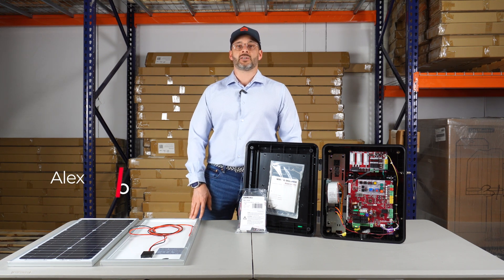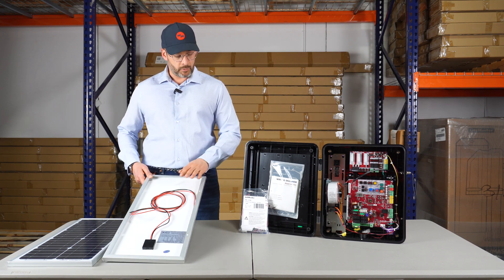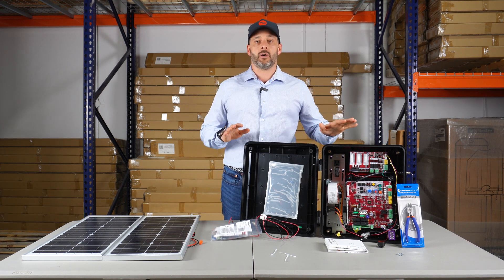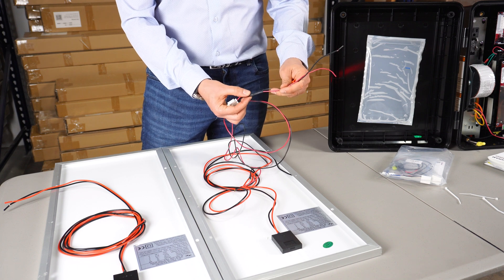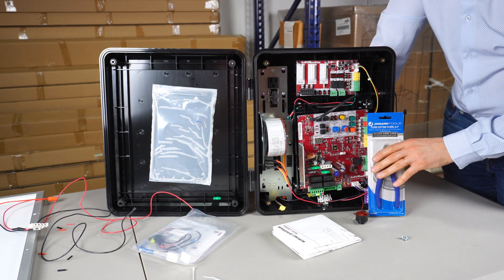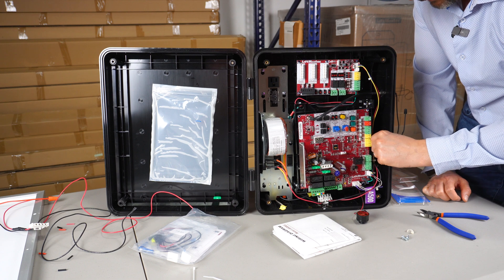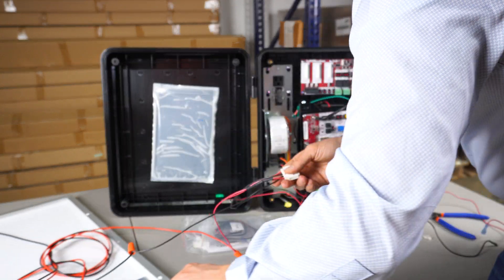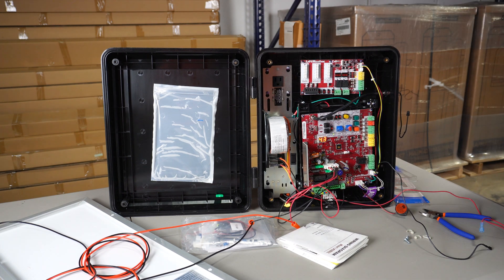Step-by-Step Guide: Wiring Solar Panels to Your LiftMaster 24V Gate Operator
In this comprehensive tutorial, we walk you through the process of wiring solar panels to your LiftMaster 24V gate operator system. From gathering the necessary tools and materials to understanding the wiring layout, we cover everything you need to know to successfully connect solar panels to your gate opener.

0:00 Intro
01:54 Tools and Products
02:48 Understanding the Wiring Layout
03:35 Wiring Solar Panels to Harness
05:53 Connecting Harness to Batteries
09:05 Connecting Harness to Board
09:30 Conclusions